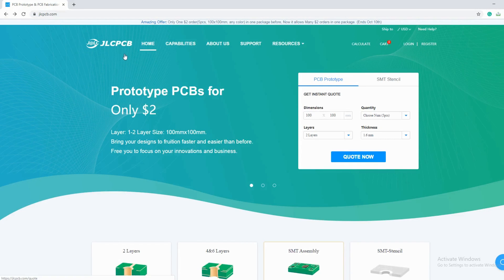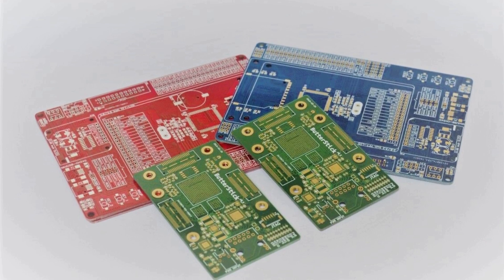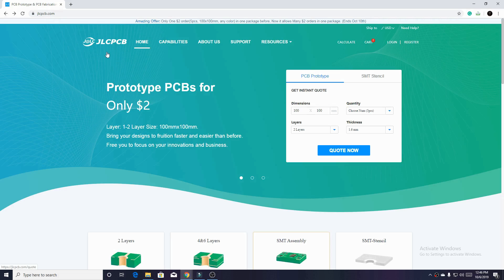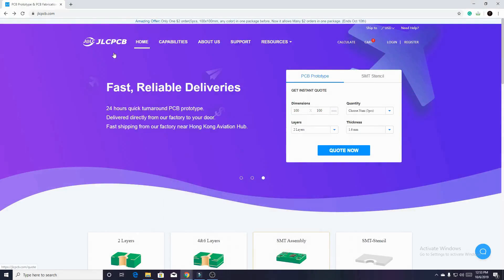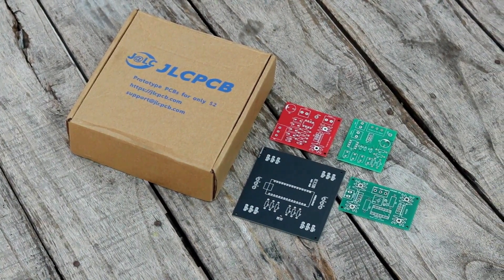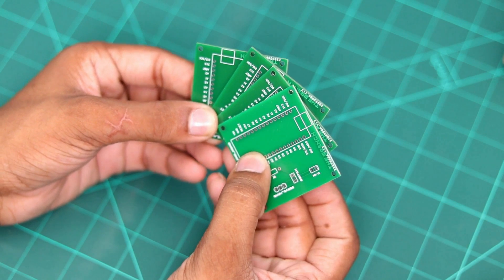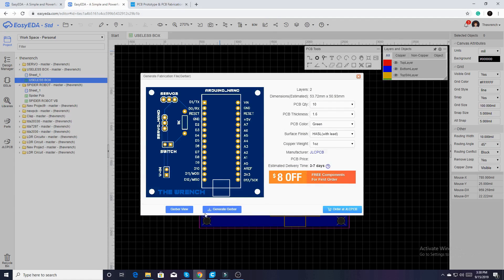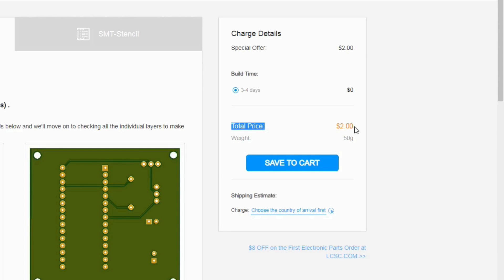WOW! Amazing DIY Maze Game from Arduino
Hi Friends, in this video im going to make a Super Amazing Maze Game . Its very cool and you can also make it at your home by using these basic items: